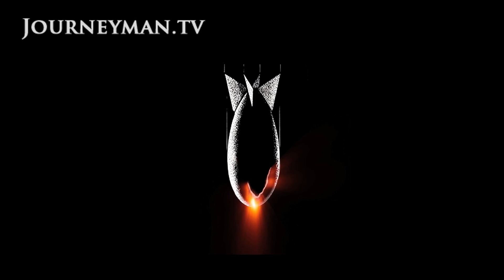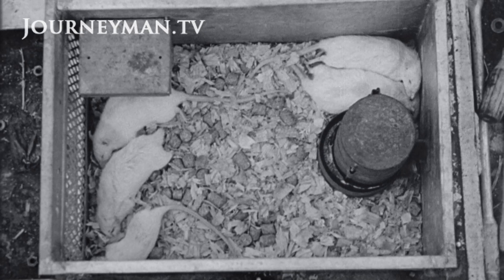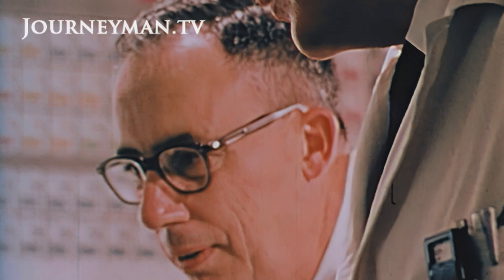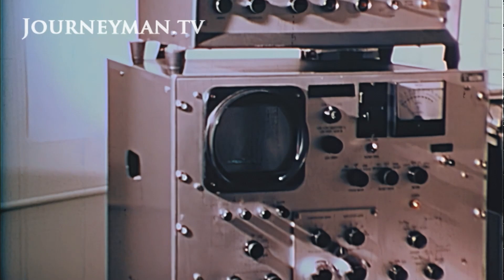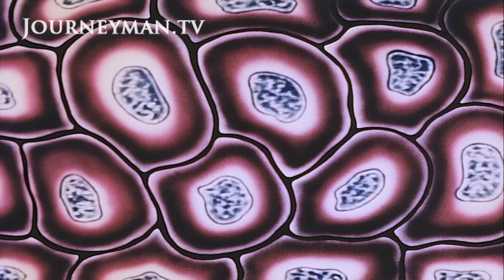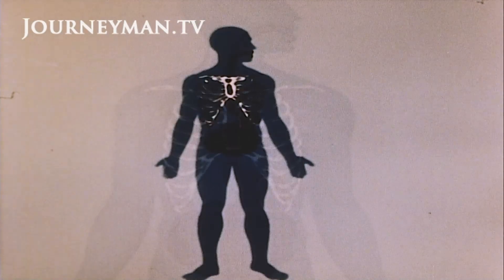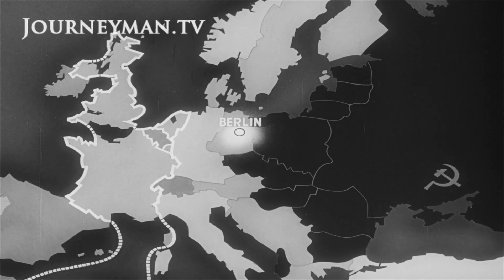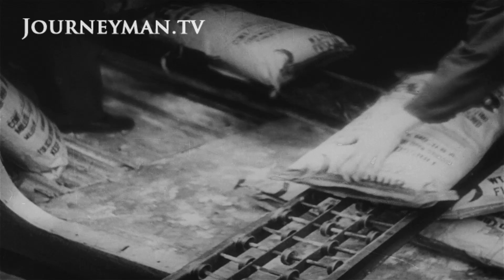The Science and Legacy of Nuclear Weapons | Neutron Bomb | Preview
This eye-opening video explores the fascinating science behind the neutron bomb and its devastating effects on both matter and human life. Neutrons, discovered in 1932, became central to nuclear research and warfare, playing a key role in nuclear reactors, atomic bombs, and the creation of both beneficial isotopes and destructive radiation. The documentary also delves into the historical context, covering nuclear tests during WWII and the Cold War, and how neutrons influenced the future of global conflict.

Peter Kuran – Ref. 8372